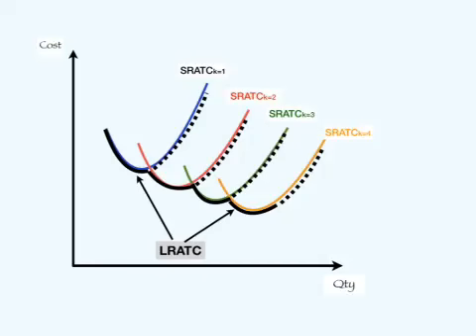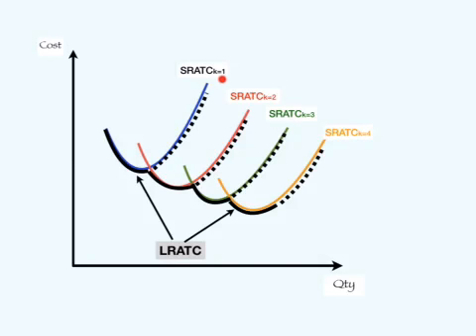Short Run Average cost moving to Long Run average cost